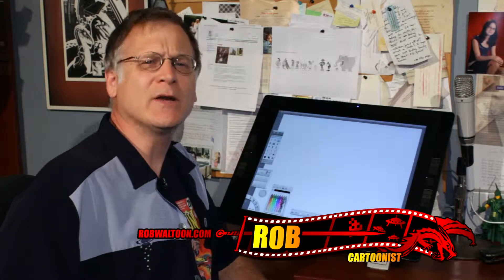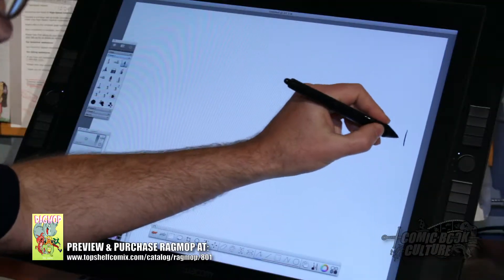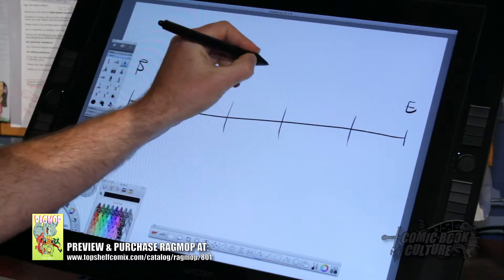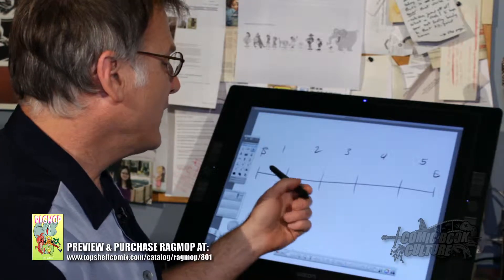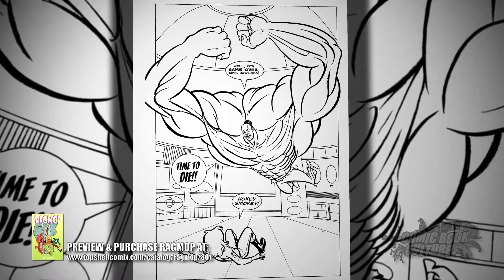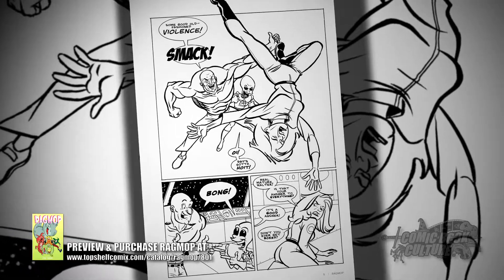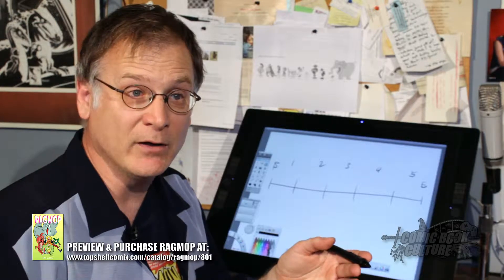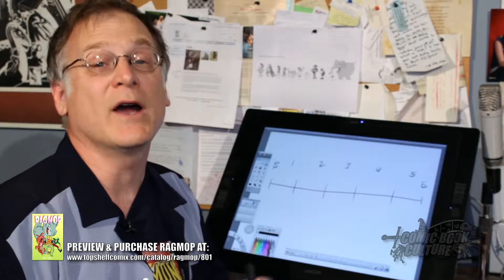Comic Book Culture BEST OF: Rob Walton Part 2 of 2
Rob Walton Cartoonist Part 2 of 2;  Our friend Rob Walton drops by Comic Book Culture to begin his series on "how to make a comic". He is a well known veteran cartoonist and animation director.  He explains the basics of comic book structure and design for all of the indie producers out there.